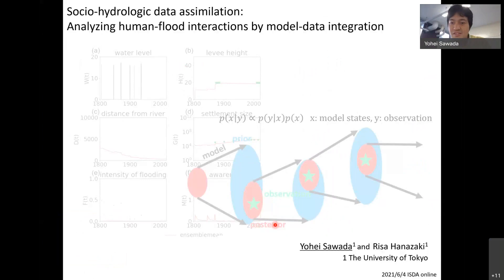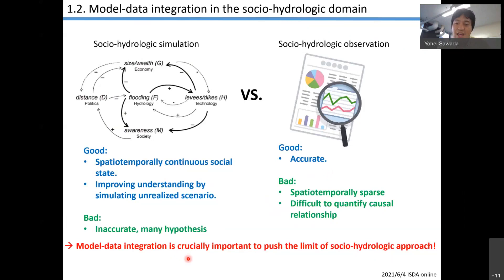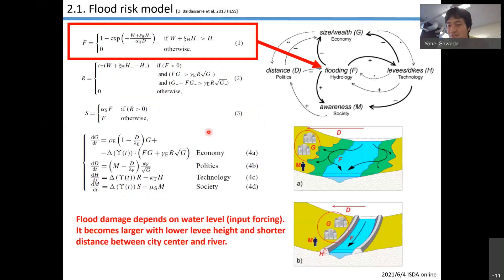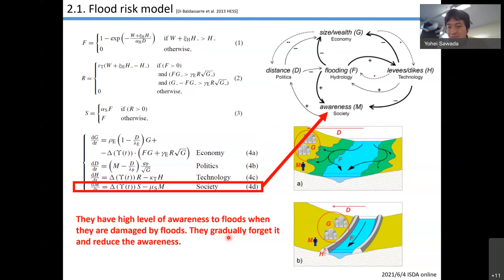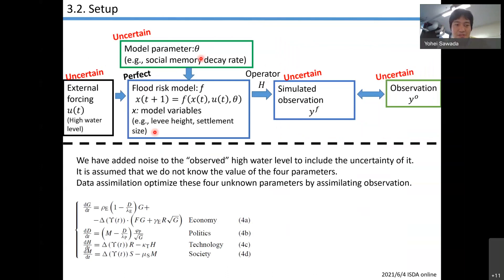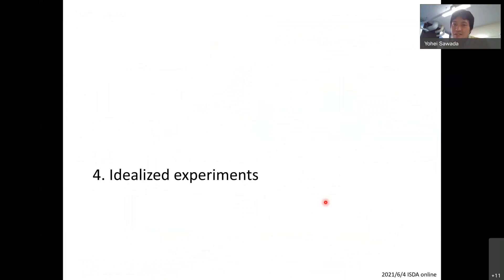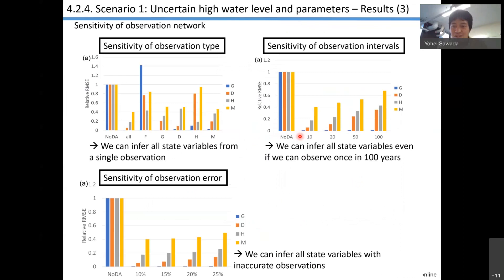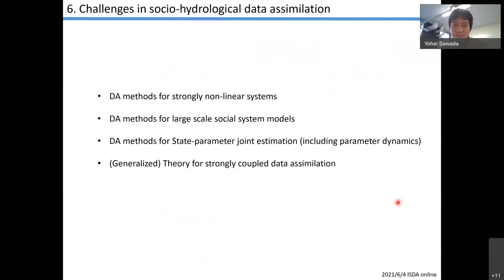ISDA Online June 2021 Sawada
Socio-Hydrological Data Assimilation: Analyzing Human-Flood Interactions by Model-Data Integration

Yohei Sawada1, Risa Hanazaki1

1The University of Tokyo, Japan

In socio-hydrology, human–water interactions are simulated by mathematical models. Although the integration of these socio-hydrological models and observation data is necessary for improving the understanding of human–water interactions, the methodological development of the model–data integration in socio-hydrology is in its infancy. Here we propose applying sequential data assimilation, which has been widely used in geoscience, to a socio-hydrological model. We developed particle filtering for a widely adopted flood risk model and performed an idealized observation system simulation experiment and a real data experiment to demonstrate the potential of the sequential data assimilation in socio-hydrology. In these experiments, the flood risk model's parameters, the input forcing data, and empirical social data were assumed to be somewhat imperfect. We tested if data assimilation can contribute to accurately reconstructing the historical human–flood interactions by integrating these imperfect models and imperfect and sparsely distributed data. Our results highlight that it is important to sequentially constrain both state variables and parameters when the input forcing is uncertain. Our proposed method can accurately estimate the model's unknown parameters – even if the true model parameter temporally varies. The small amount of empirical data can significantly improve the simulation skill of the flood risk model. Therefore, sequential data assimilation is useful for reconstructing historical socio-hydrological processes by the synergistic effect of models and data.

Reference
Sawada, Y. and Hanazaki, R.: Socio-hydrological data assimilation: analyzing human–flood interactions by model–data integration, Hydrol. Earth Syst. Sci., 24, 4777–4791, 2020.